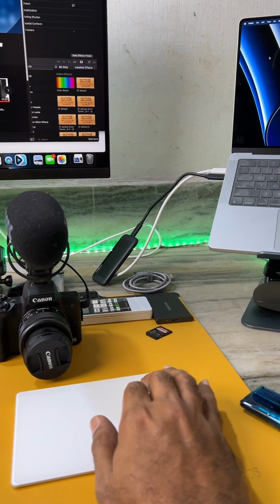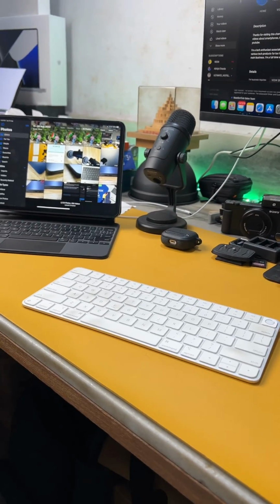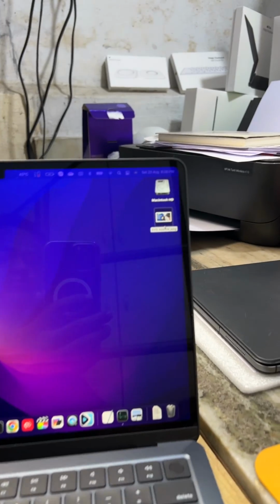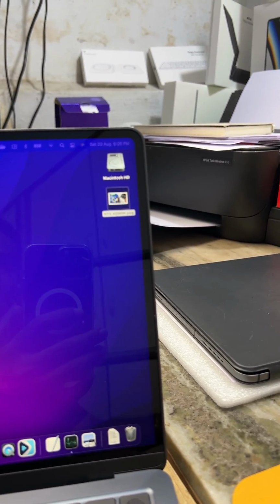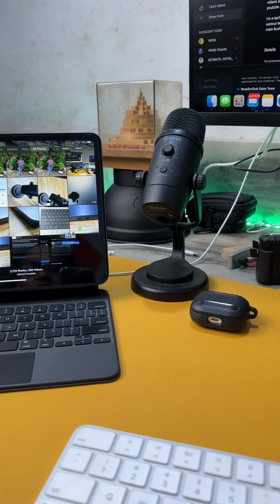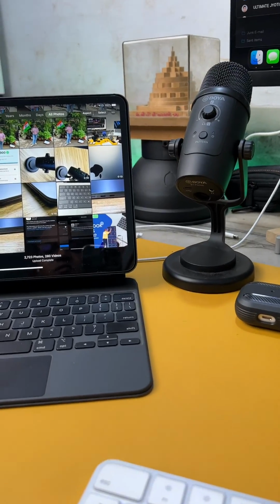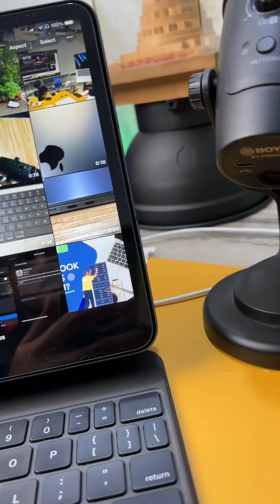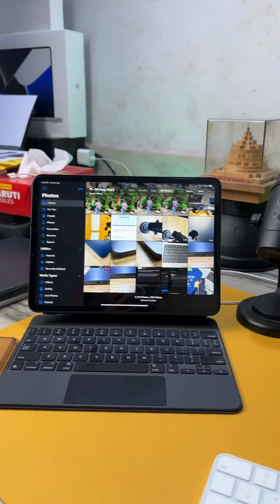Why is Apple Eco System So Famous ?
What's so special about ?

 dig with geek